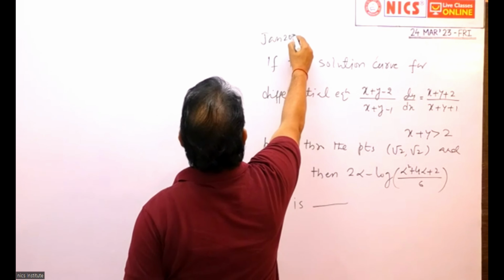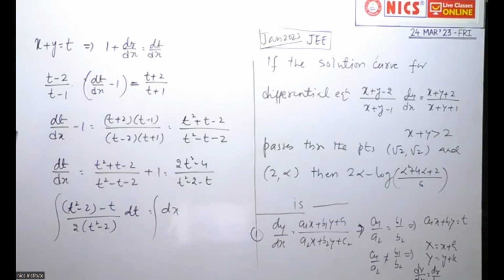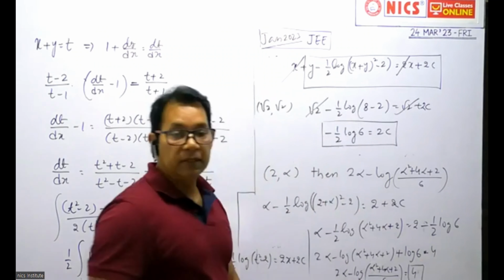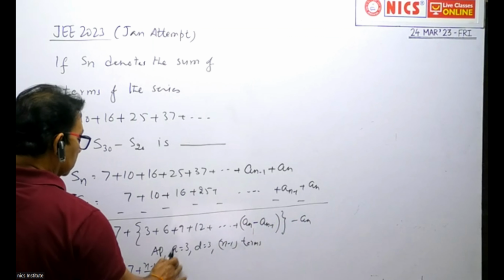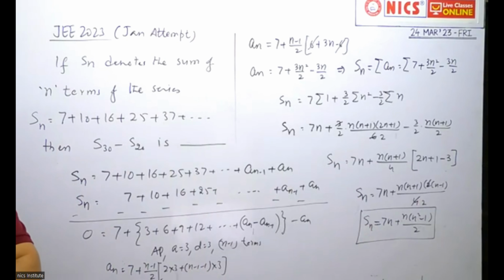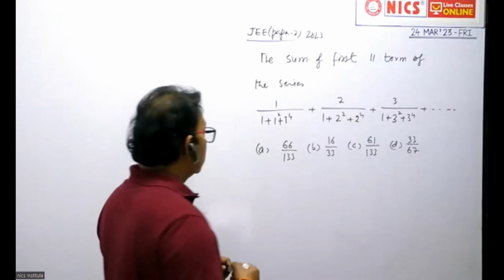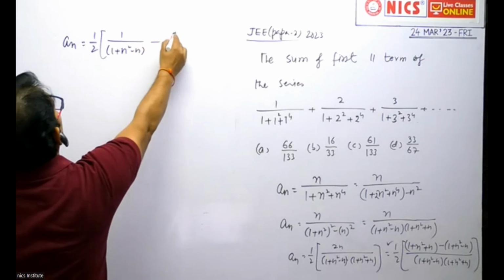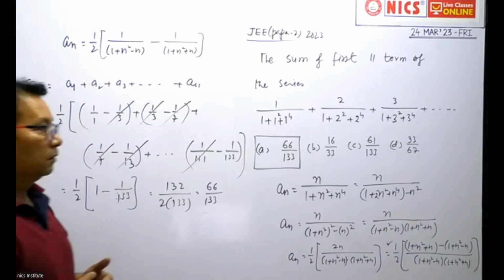Solutions of 2023 B.Arch JEE Paper 2 January Attempt